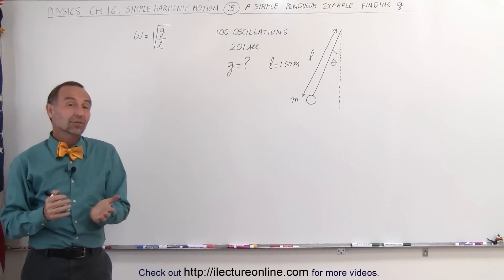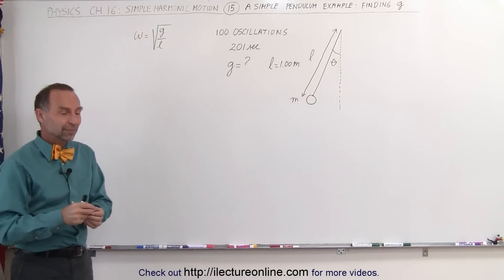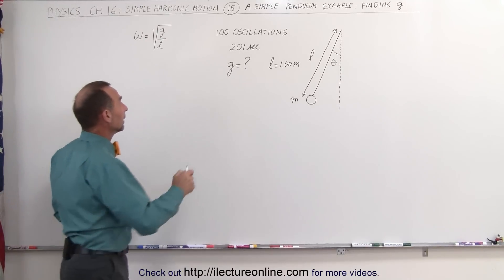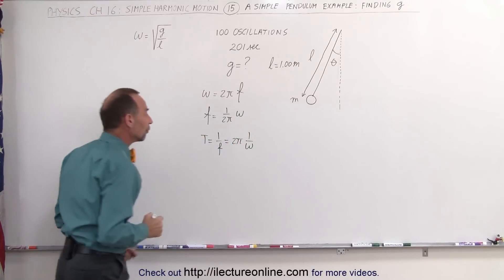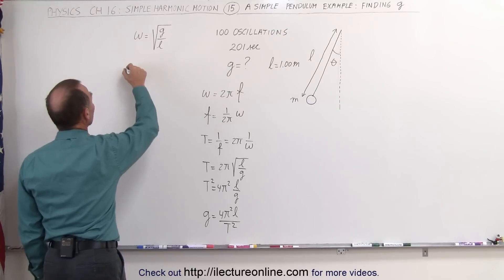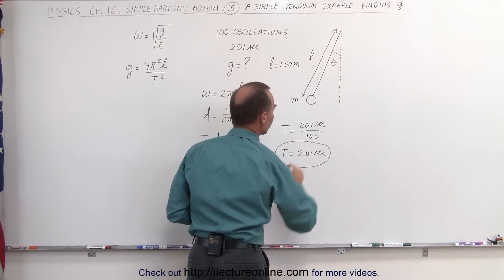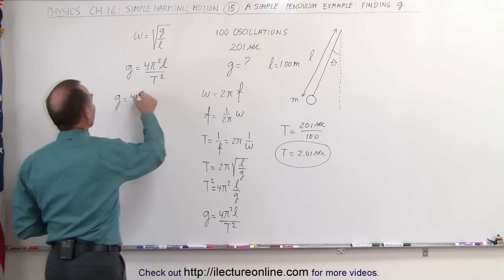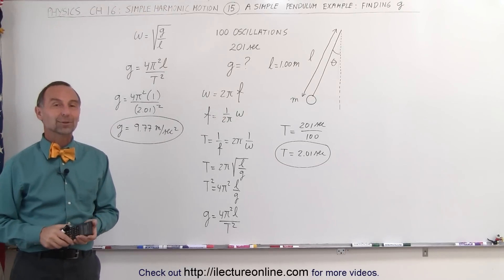Physics 16 Simple Harmonic Motion (15 of 19) A Simple Pendulum, Your Gravity=? Ex. 3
In this video I will find the gravity g=? of a location where the simple pendulum oscillates 100 oscillations/201 seconds.